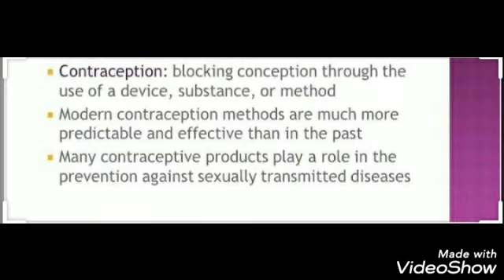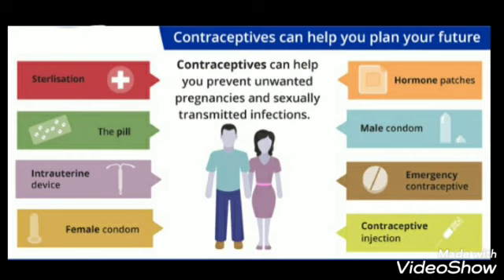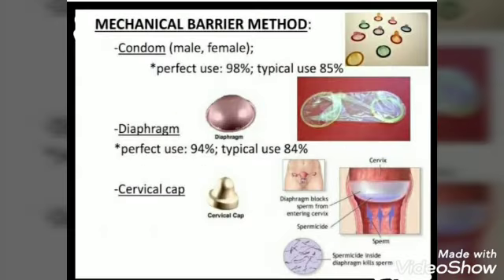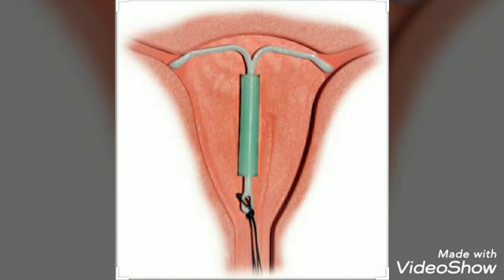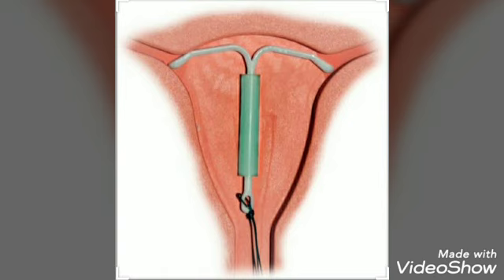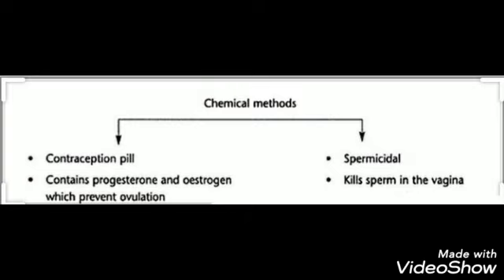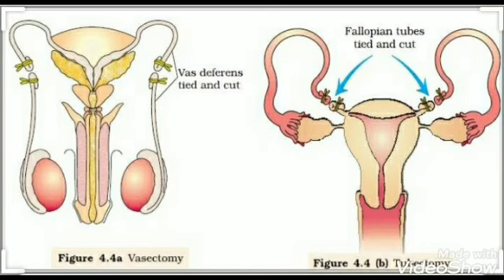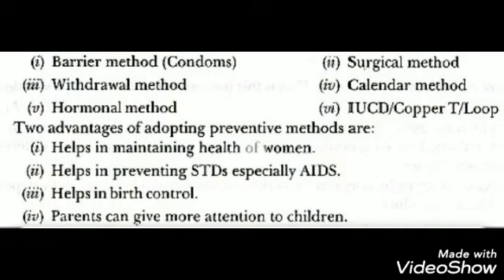CLASS X - BIOLOGY - CH 3 - REPRODUCTIVE HEALTH